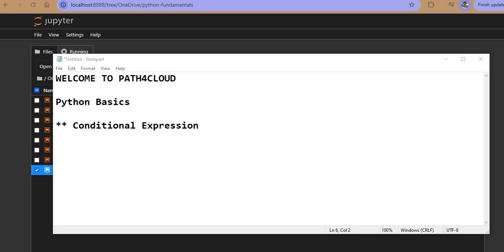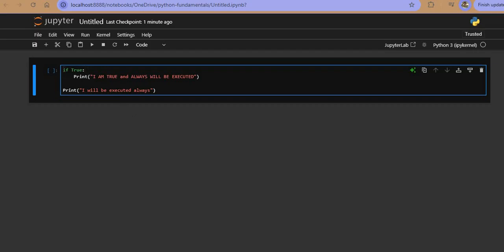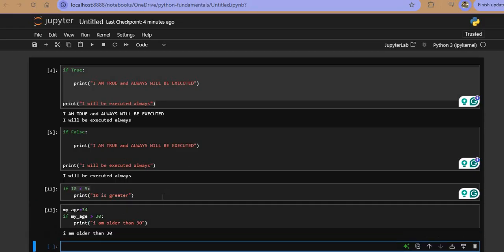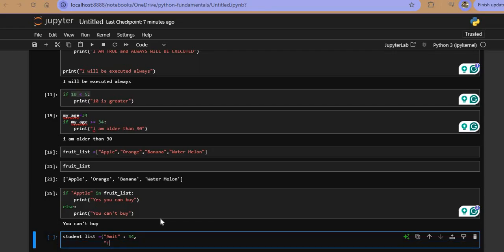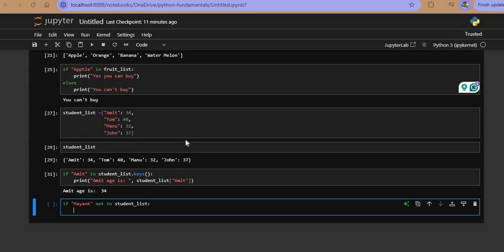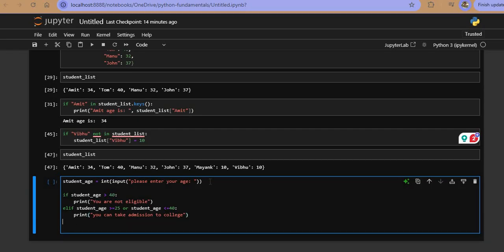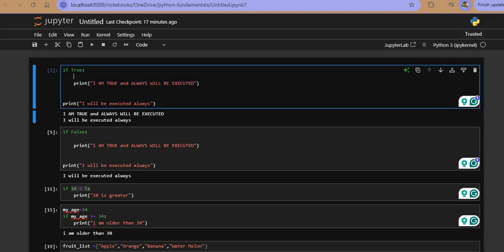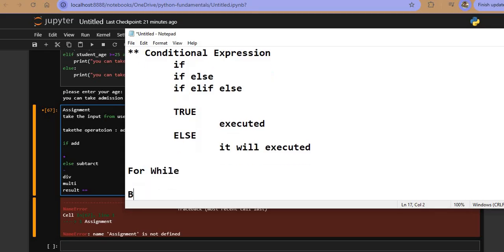11. Conditional Expression - IF condition